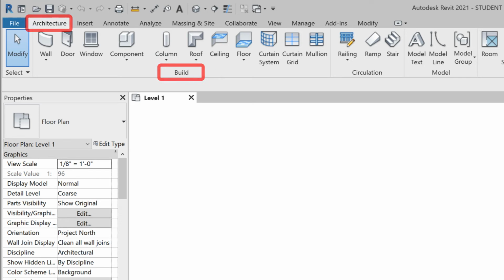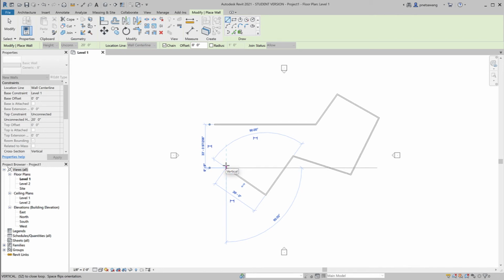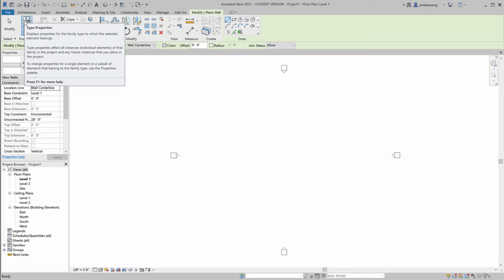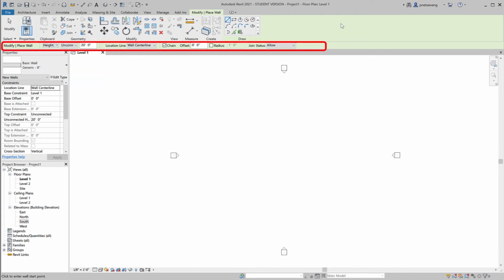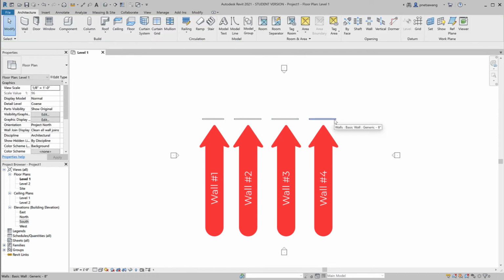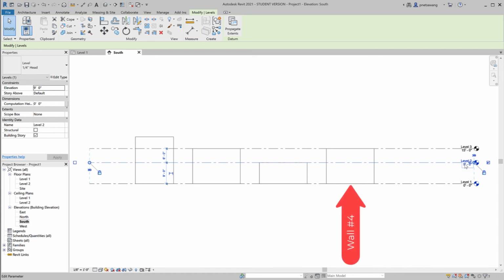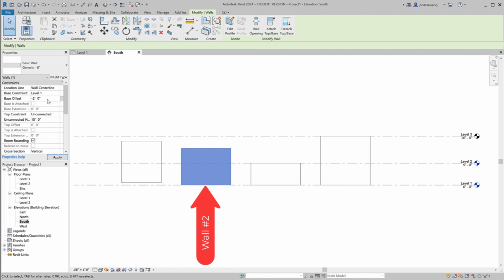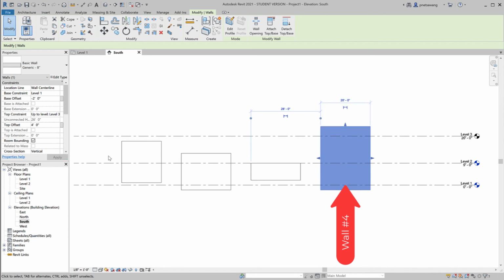Working with Revit wall (Part 1) 07F20